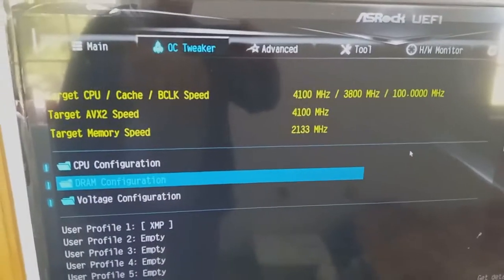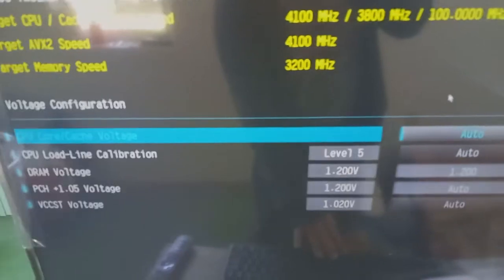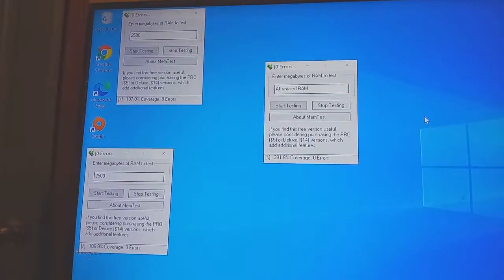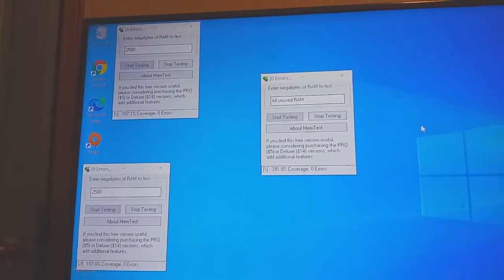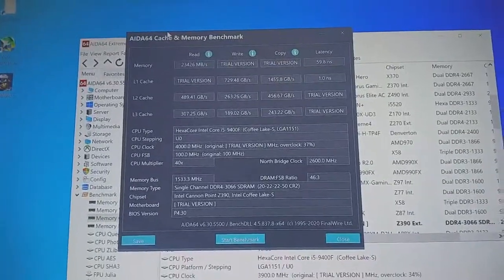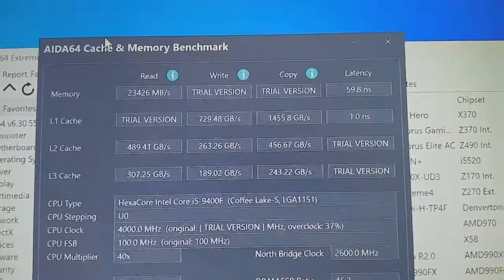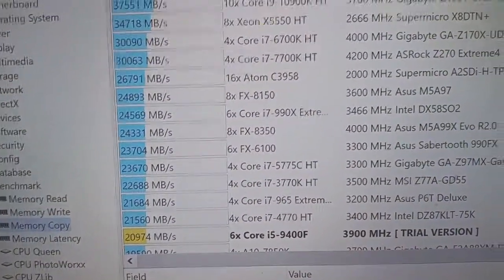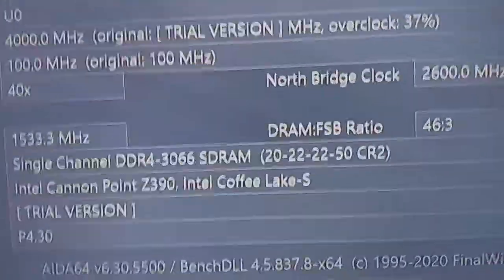DDR4 Sodimm To Dimm Adapter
Overclocking is always at your own risk! I am not liable for any damages you may cause to your ram and or adapter by running it above stock speeds and or voltages.